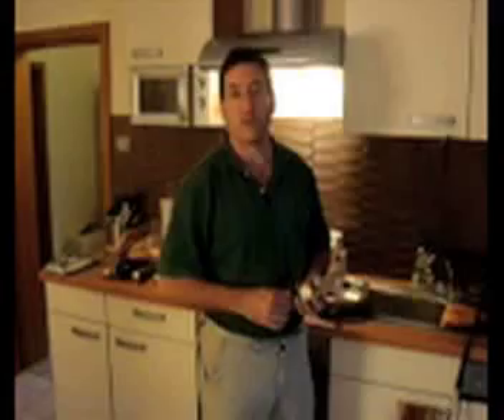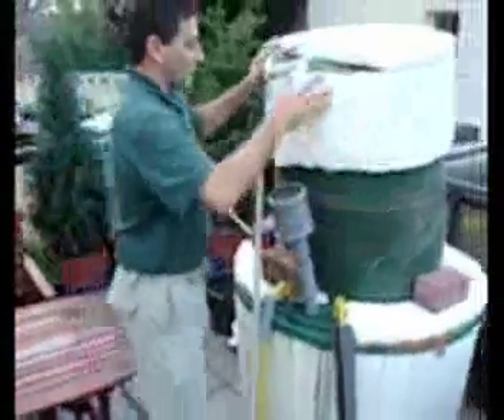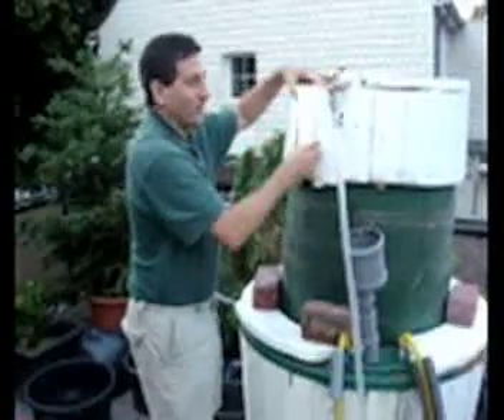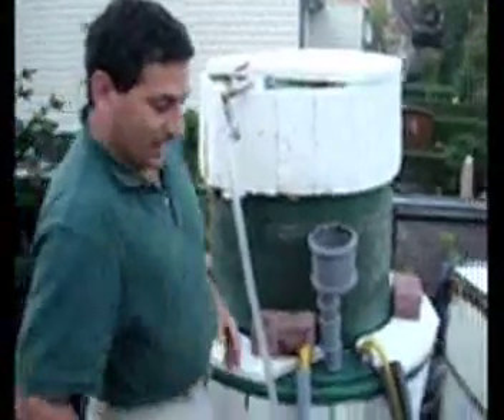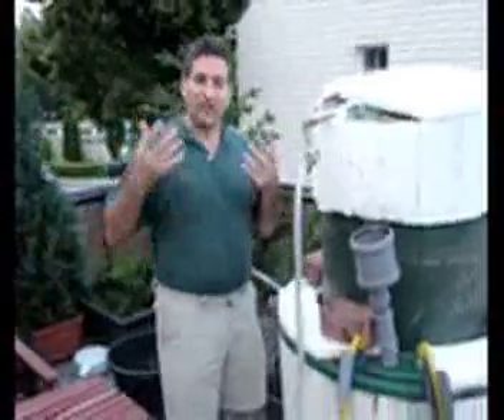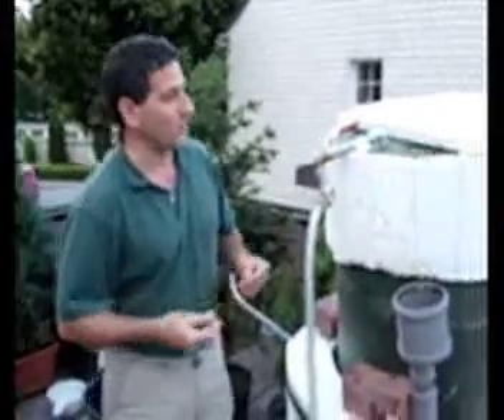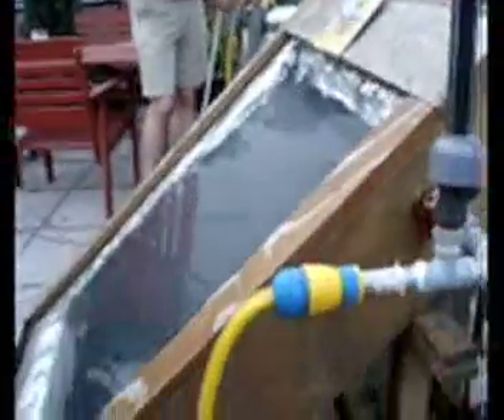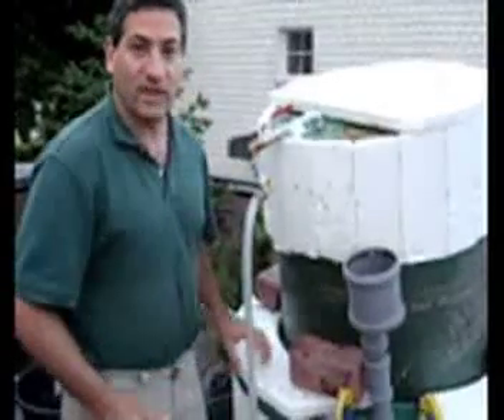Pt. 1 Cooking 31 minute Biogas Meal from Porch System in Germany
The three hundred liter green plastic rain water tank we used as a collection vessel (23 Euro from Bauhaus) for the biogas is taller than the 500  liter digester vessel (32 Euro from Bauhaus) so we had to fill 100 liters of it (the bottom third) with styrofoam and foam spray (as an adhesive and to fill the gaps), putting a piece of PVC plumbing pipe to  the gas outlet.  Before doing this the space would fill with gas but we couldn't get the gas out. Now when it settles onto the water in the digester it forces the rest of the gas out. Either way we sacrifice 100 liters of gas capacity but we get better performance now.  A full tank (approximately 200 liters) gave us 31 minutes of cooking gas, enough to cook all the sausages and some of the vegetables.